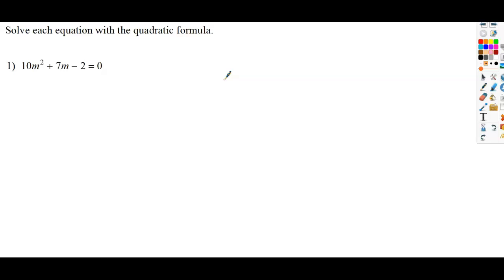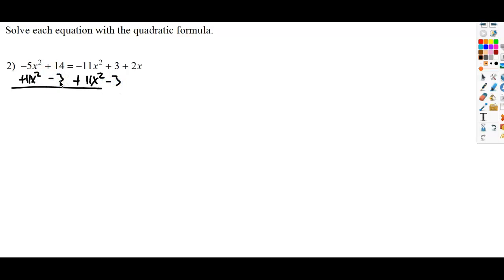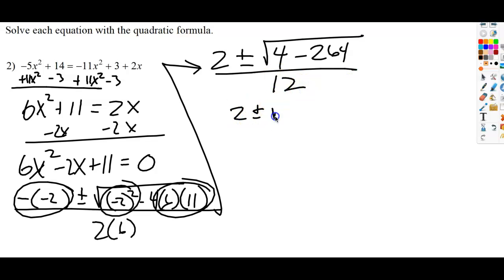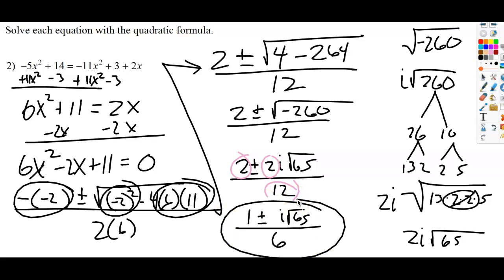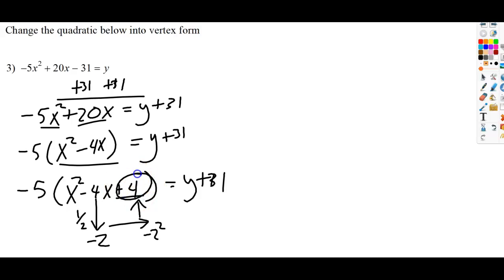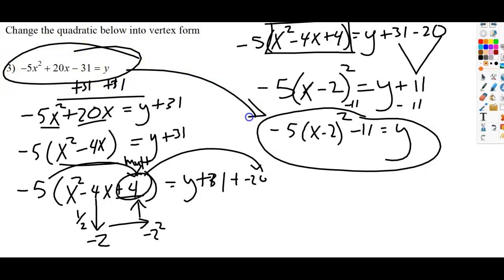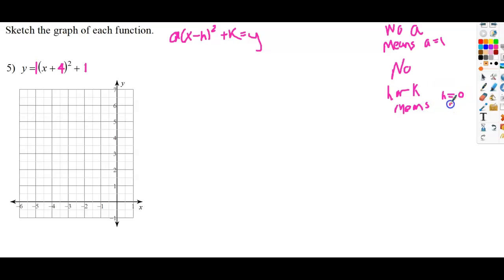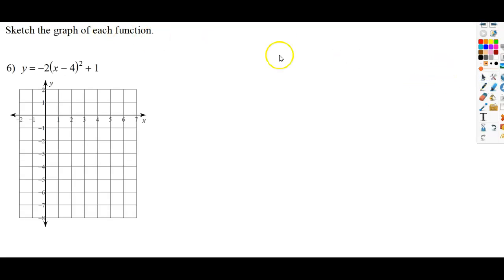Precal Unit 4 Quiz 1